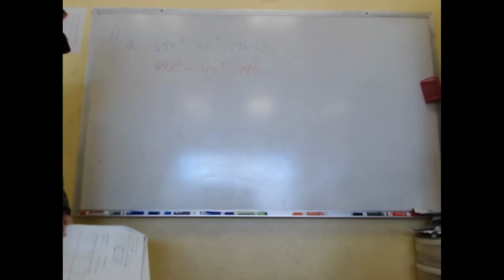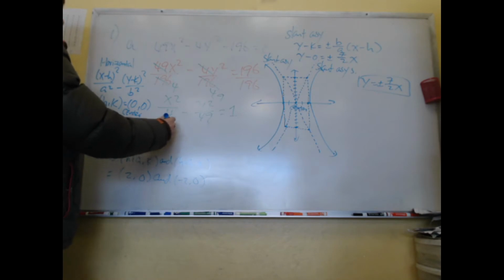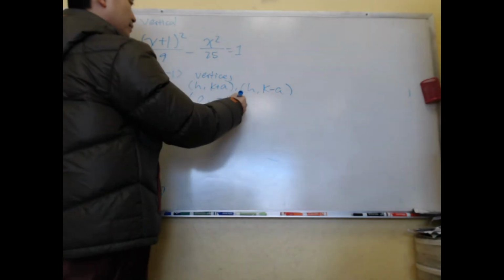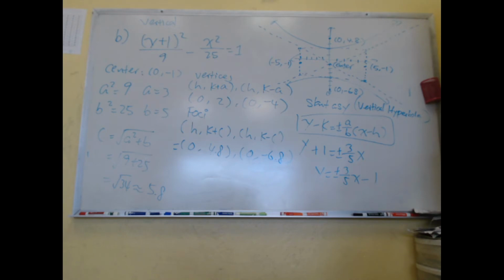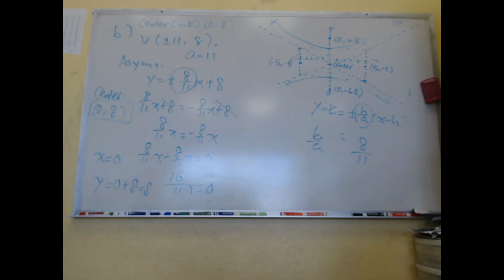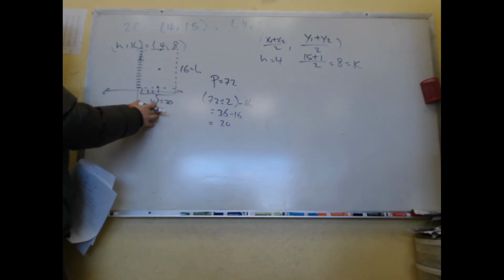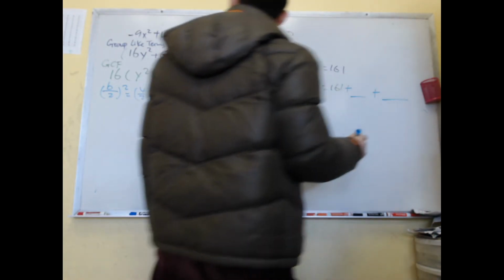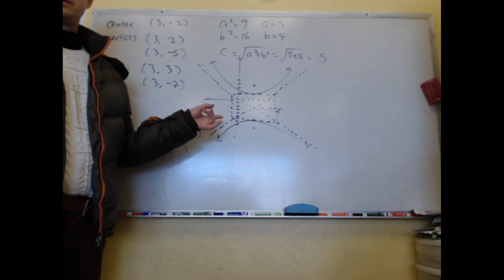Conic Section Hyperbola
For those of you who would like to find out more about hyperbolas, here is the video you would like to watch.